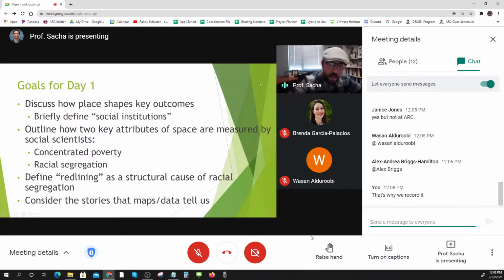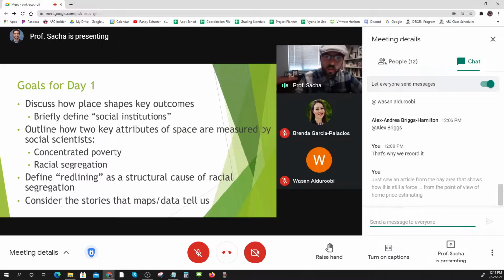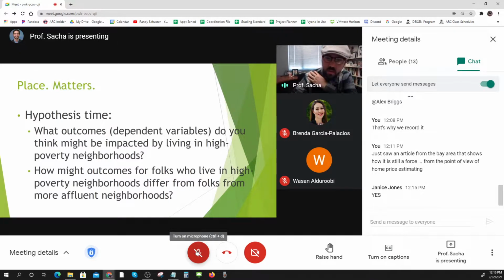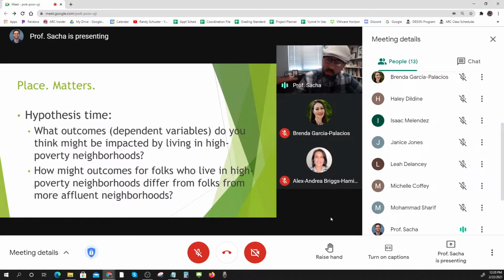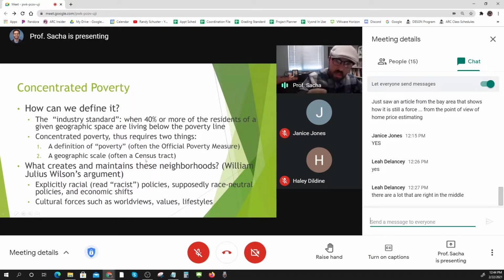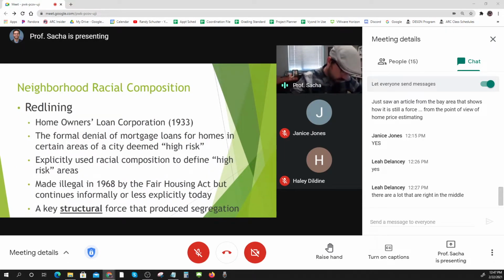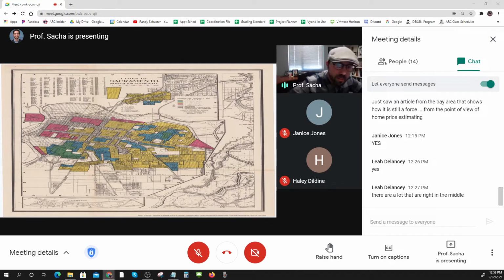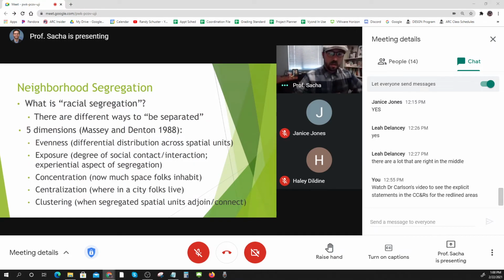330 320 Social Justice By Design Part 1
330 320 Social Justice By Design Part 1
Place matters
Institutional